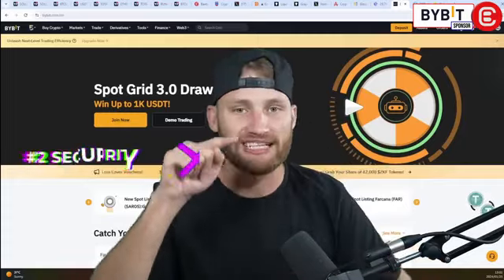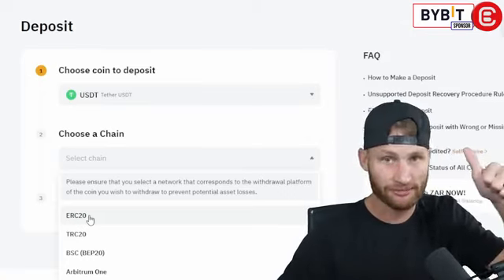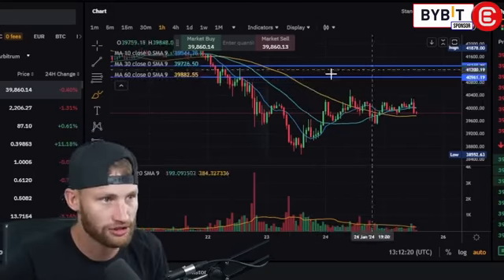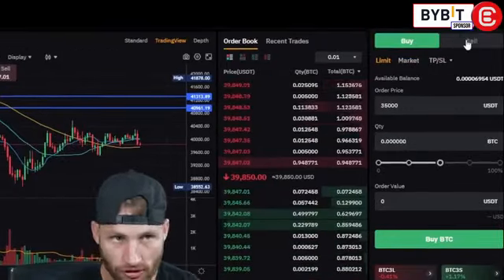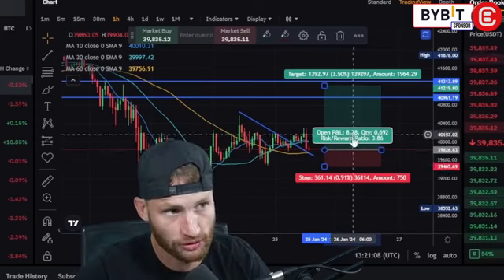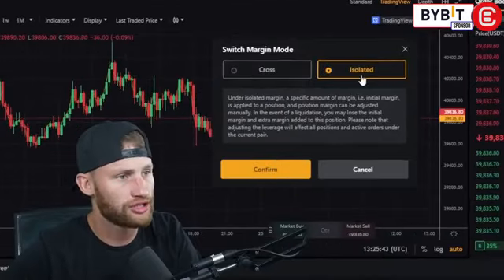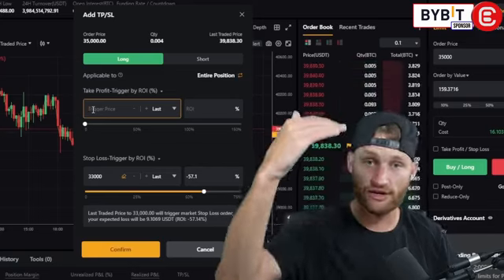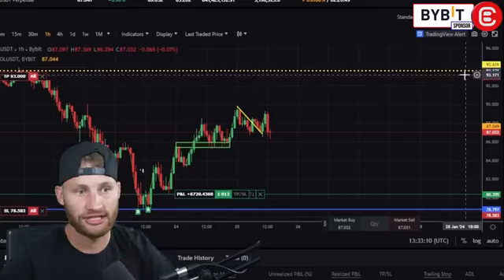How To Make Money In Crypto with Bybit! (Beginners Tutorial)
This is the ONLY crypto trading tutorial that you will ever need to make life-changing money in crypto with BYBIT!

In this crypto trading tutorial, Sheldon will show you, in detail,  how he uses the ByBit trading platform to help you become a more profitable trader! This video is a beginner's guide to ByBit for those aiming to become a better crypto trader and succeed in the coming bull market!

🔥 𝗕𝗬𝗕𝗜𝗧 - $𝟮,𝟮𝟬𝟬,𝟬𝟬𝟬 𝗜𝗡 𝗧𝗥𝗔𝗗𝗜𝗡𝗚 𝗖𝗢𝗠𝗣 𝗣𝗥𝗜𝗭𝗘 𝗠𝗢𝗡𝗘𝗬!! 𝗢𝗡𝗟𝗬 𝟴 𝗗𝗔𝗬𝗦 𝗟𝗘𝗙𝗧 𝗧𝗢 𝗥𝗘𝗚𝗜𝗦𝗧𝗘𝗥 𝗗𝗢𝗡’𝗧 𝗠𝗜𝗦𝗦 𝗢𝗨𝗧!
Sign Up RIGHT NOW and win up to $30,000 in deposit bonuses! It’s just too easy…
👉  binaryoptionrobot.trade

🔥 𝗕𝗬𝗕𝗜𝗧 𝗧𝗥𝗘𝗡𝗗 𝗖𝗛𝗔𝗟𝗟𝗘𝗡𝗚𝗘
Trade Trending Tokens/Products to Share
750 USDT Daily + 10,000 USDT Bonus Pool
👉 binaryoptionrobot.trade

🚀 LEARN LIFE-CHANGING TRADING SKILLS WITH THE SNIPER HIMSELF - 𝗝𝗢𝗜𝗡 𝗦𝗡𝗜𝗣𝗘𝗥 𝗦𝗖𝗛𝗢𝗢𝗟 TODAY
Join Sheldon the Sniper for Expert Insights & Strategies in Crypto Trading! Starting January 31st!!
👉  binaryoptionrobot.trade

🚀  𝗝𝗢𝗜𝗡 𝗧𝗛𝗘 𝗦𝗡𝗜𝗣𝗘𝗥 𝗖𝗟𝗨𝗕 - 𝗦𝗛𝗘𝗟𝗗𝗢𝗡’𝗦 𝗘𝗫𝗖𝗟𝗨𝗦𝗜𝗩𝗘 𝗧𝗥𝗔𝗗𝗜𝗡𝗚 𝗚𝗥𝗢𝗨𝗣
Join Sheldon the Sniper's Elite Altcoin Trading Group
👉 binaryoptionrobot.trade

📬𝑻𝒉𝒆 𝑫𝒂𝒊𝒍𝒚 𝑪𝒂𝒏𝒅𝒍𝒆 - binaryoptionrobot.trade
📬𝑮𝒐𝒐𝒅 𝑴𝒐𝒓𝒏𝒊𝒏𝒈 𝑪𝒓𝒚𝒑𝒕𝒐 - binaryoptionrobot.trade

👉 binaryoptionrobot.trade

👁️‍🗨️ 𝗖𝗿𝘆𝗽𝘁𝗼 𝗕𝗮𝗻𝘁𝗲𝗿 𝗮𝗯𝗶𝗱𝗲 𝗯𝘆 𝘁𝗵𝗲 𝗳𝗼𝗹𝗹𝗼𝘄𝗶𝗻𝗴 𝗰𝗼𝗱𝗲 𝗼𝗳 𝗰𝗼𝗻𝗱𝘂𝗰𝘁:
 -  binaryoptionrobot.trade

Crypto Banter is a live streaming channel that brings you the hottest crypto news, market updates, and fundamentals of the world of digital assets – “straight out of the bull’s mouth”!! Join the fastest-growing crypto trading community to get notified on the most profitable trades and the latest crypto market updates & news!!!

⏱𝗧𝗶𝗺𝗲𝘀𝘁𝗮𝗺𝗽𝘀:
00:00 ByBit Crypto Exchange Tutorial - Intro
00:34 Opening an Account on ByBit
04:11 Depositing & Withdrawing on ByBit
07:42 Extra Market Features
08:35 What is Spot Trading?
15:27 Setting Stop Loss & Take Profit on ByBit
19:15 How to Leverage Trade on ByBit
29:58 Conclusion

🎬𝗪𝗮𝘁𝗰𝗵 𝗦𝗵𝗲𝗹𝗱𝗼𝗻'𝘀 𝗙𝗥𝗘𝗘 𝗖𝗿𝘆𝗽𝘁𝗼 𝗧𝗿𝗮𝗱𝗶𝗻𝗴 𝗧𝘂𝘁𝗼𝗿𝗶𝗮𝗹𝘀:
   • HOW CRYPTO "CHANGED MY LIFE FOREVER" ...